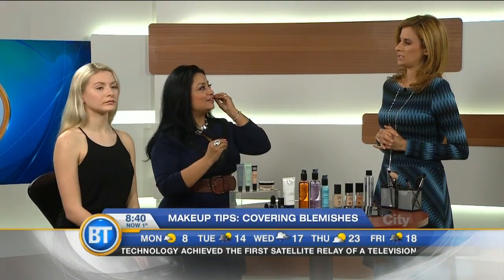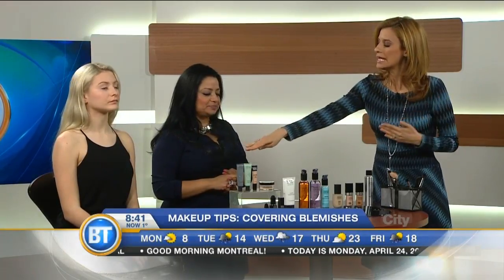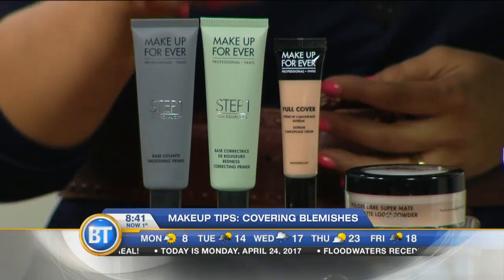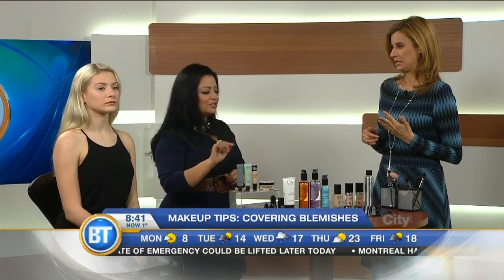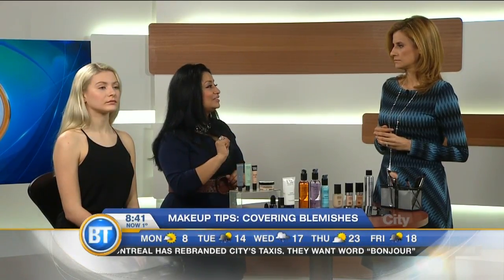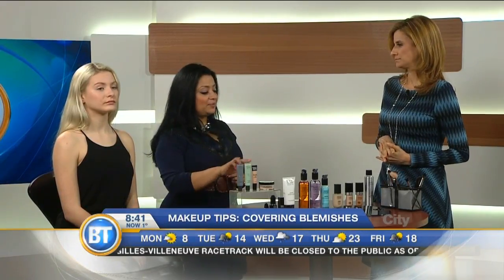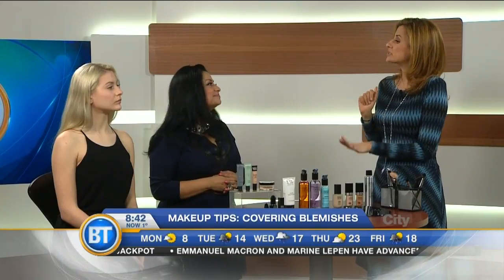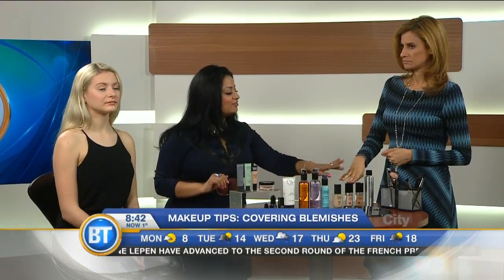Best ways to hide and conceal acne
It isn’t always easy to conceal acne and blemishes without getting that cakey look. Susan Morales has some simple tips that will help cover-up what you don’t want anyone to see and feeling confident.